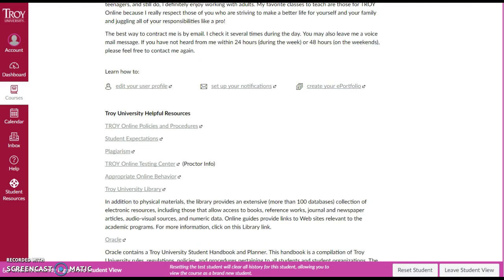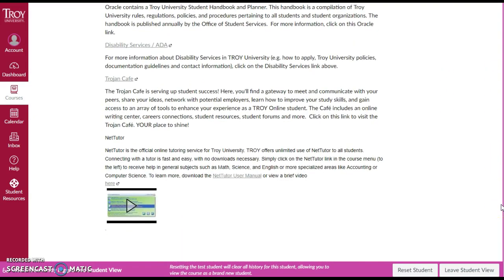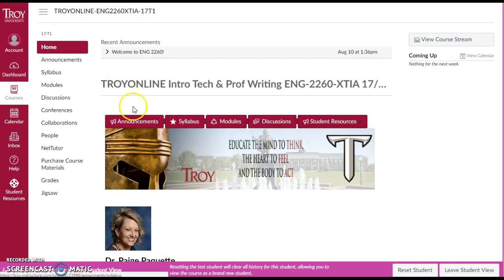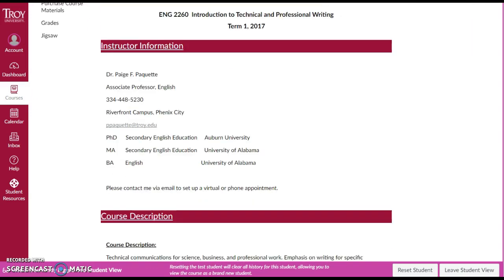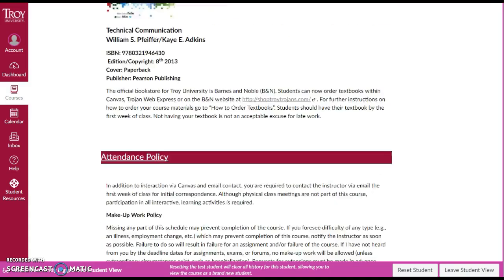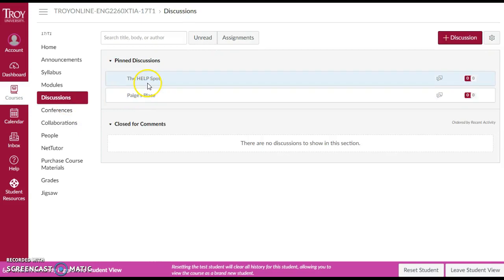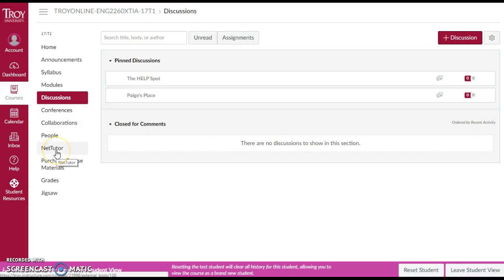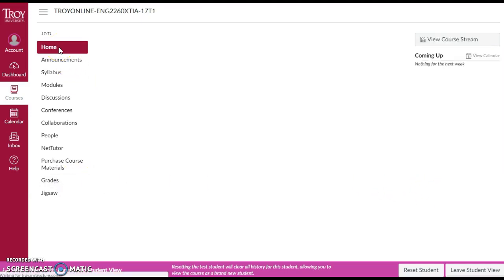Paquette ENG 2260 T1 17 Canvas